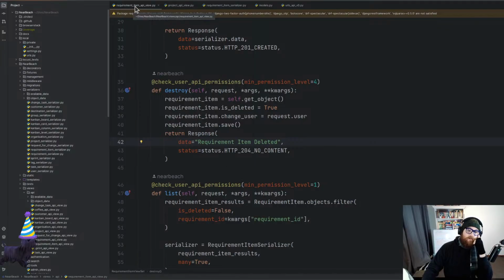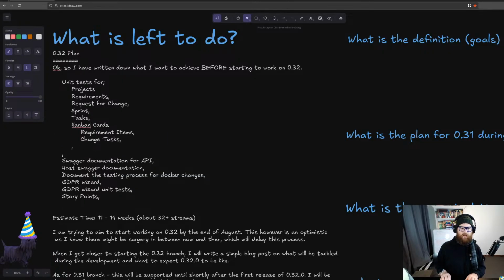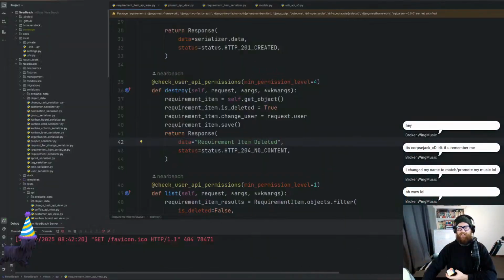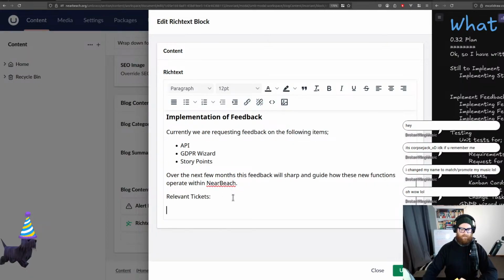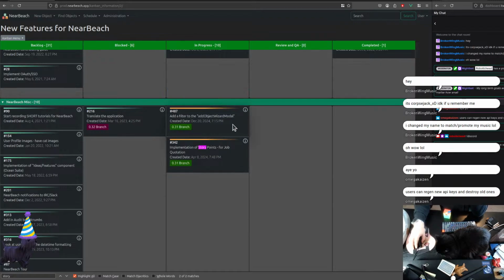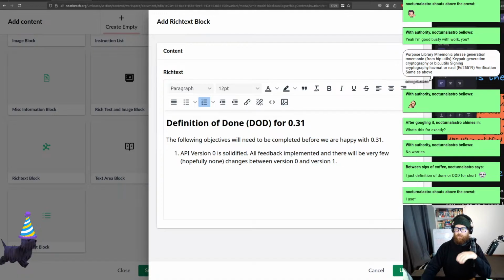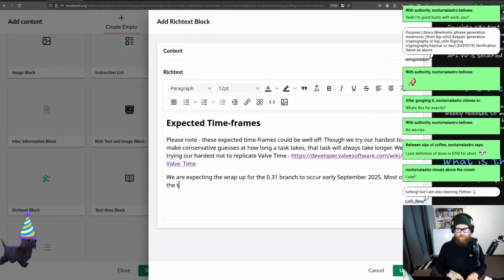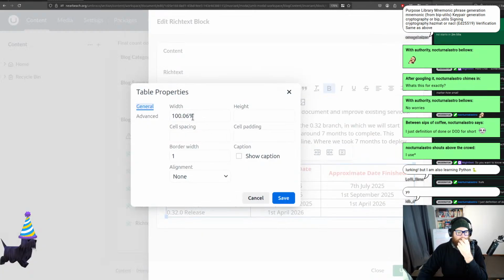Episode 439 - JavaScript and Python - Working on NearBeach, an open source project man..